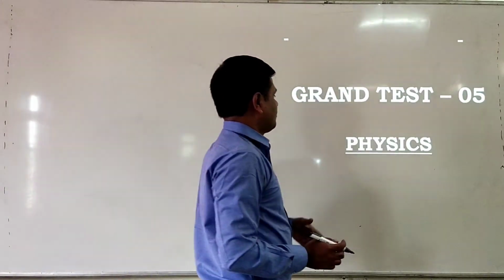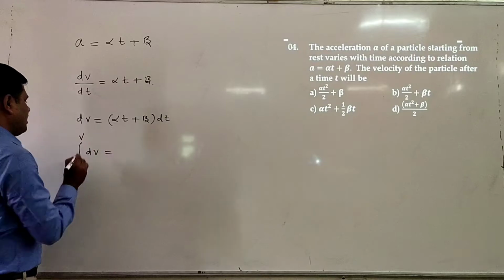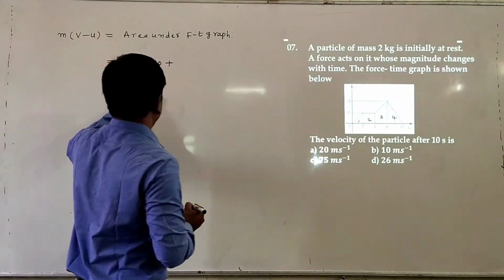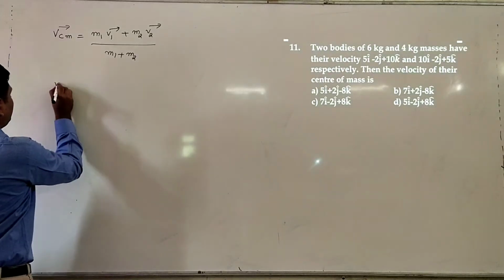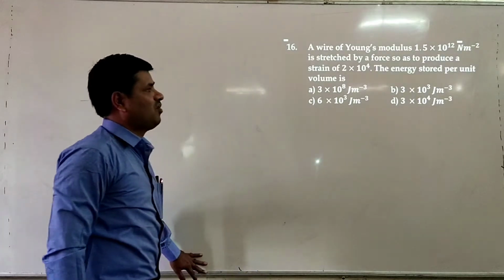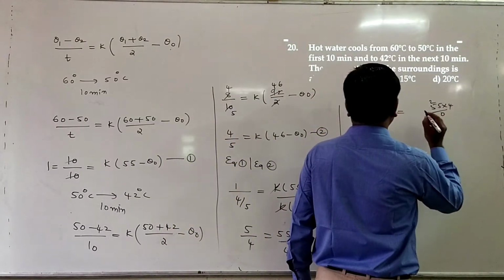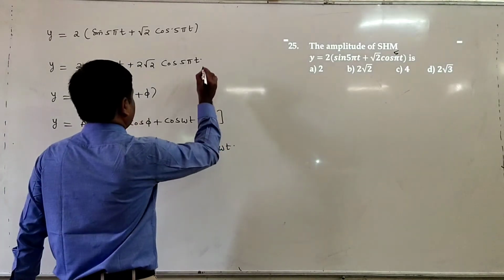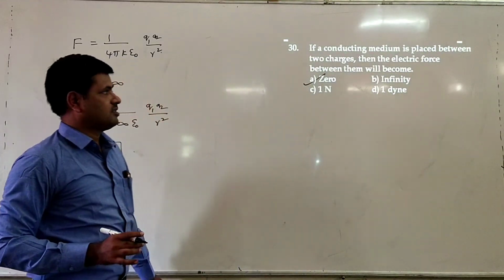CET GT-05 PHYSICS | DISCUSSION 1 | BY RAGHAVENDRA SIR